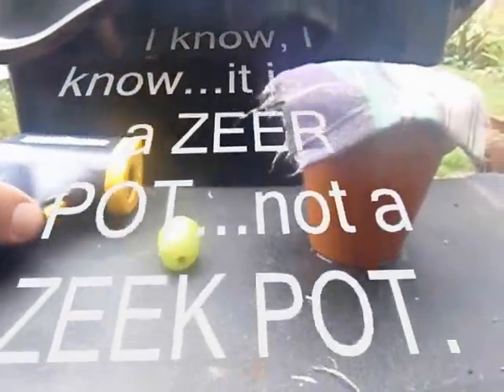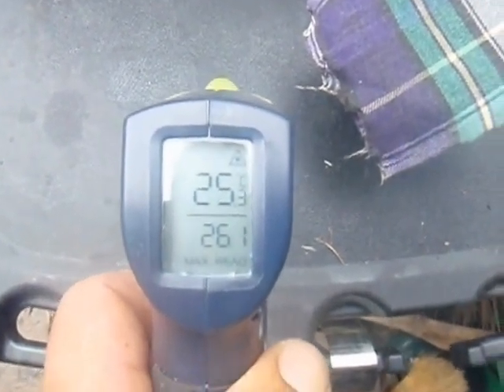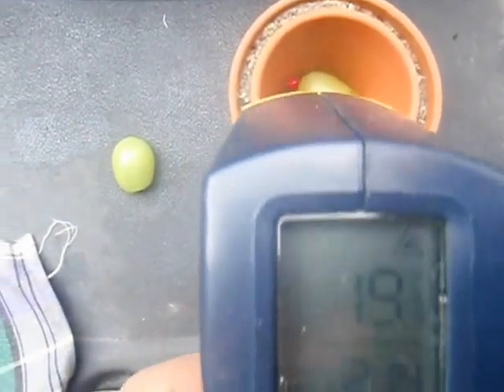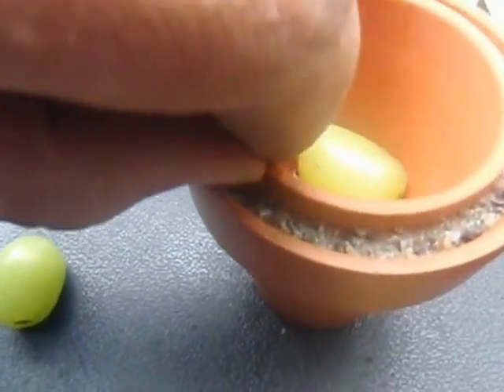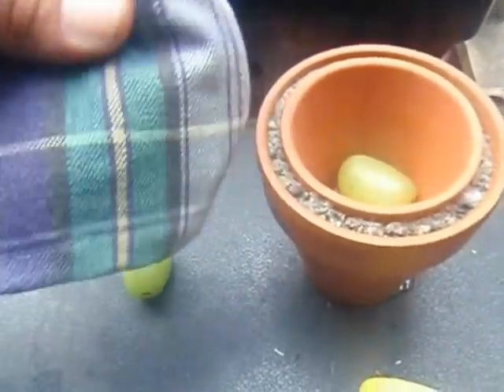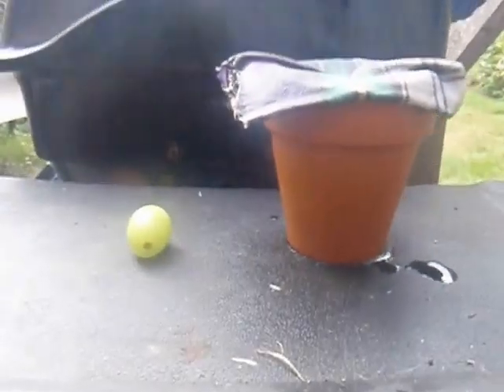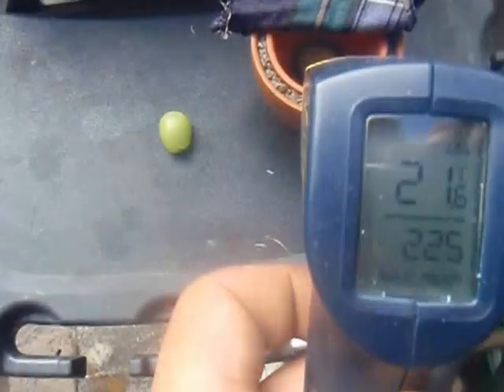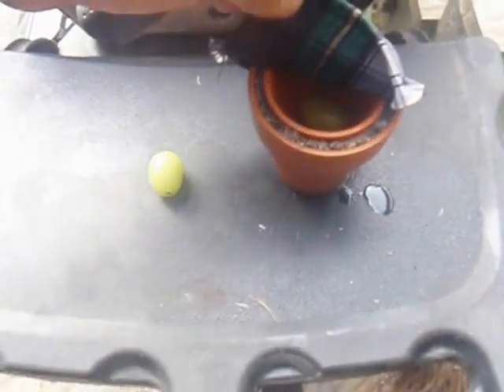Clay Pot Non-electric Miniature ZEER Fridge 10 degree C temperature change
After watching another video I decided to make a Miniature Zeer Pot Fridge for proof of concept...it worked. There was a 10 degree C change from the Outside Air Temperature and the inner pot. I also realize it is not called a "Zeek" Pot Fridge...I had a Brain Fart.